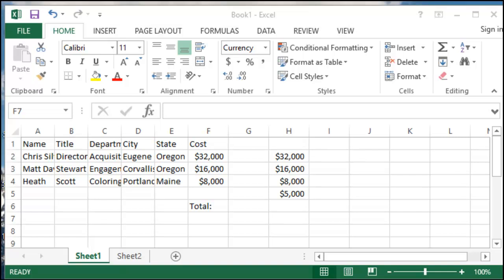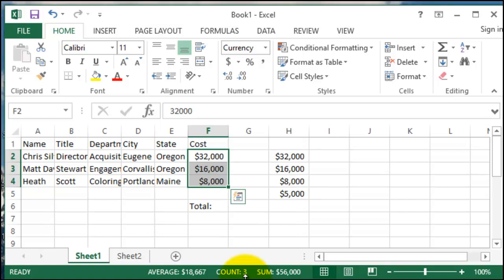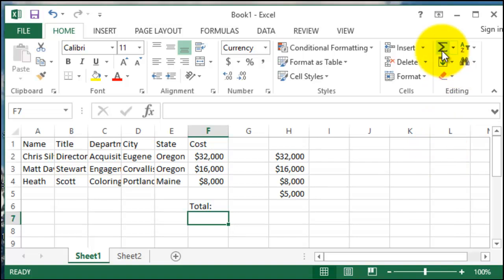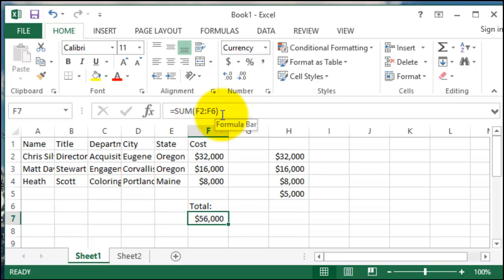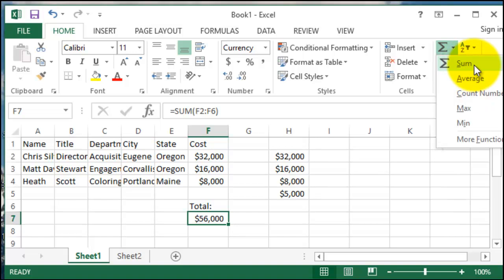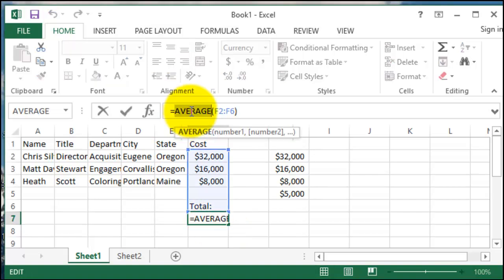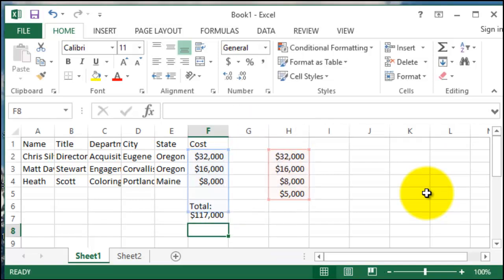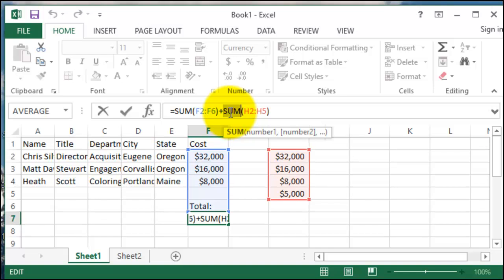Excel 2013 - Basic Functions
A short tutorial on how to create basic functions in Excel 2013.